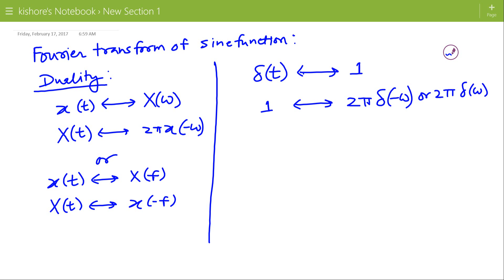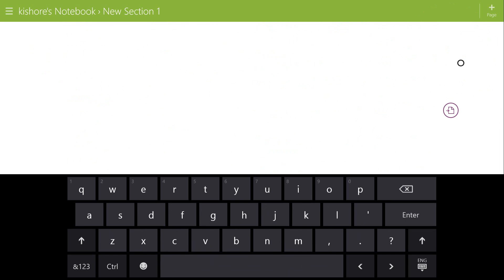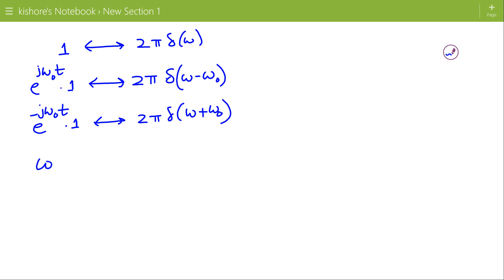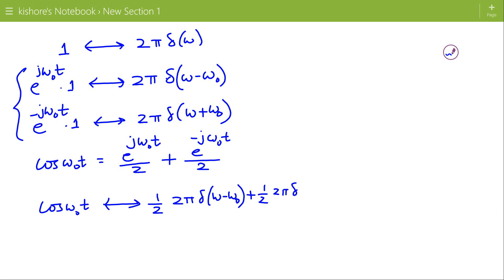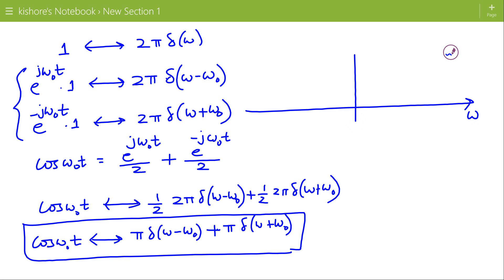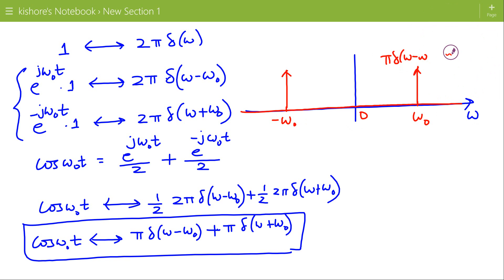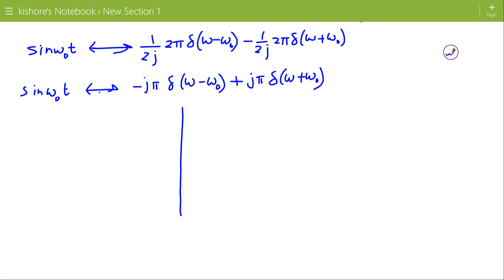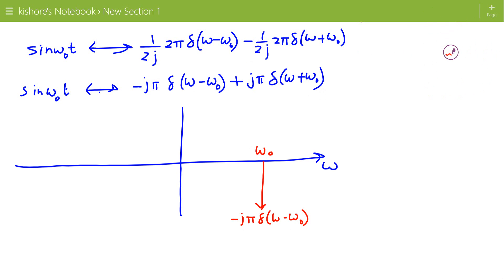Lecture on Fourier Transform of Sine Function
Fourier Transform of Sine Function is explained in this video. Fourier Transform of Sine Function can be determined easily by using the duality and frequency shifting properties of Fourier transform. We can also find the Fourier Transform of Sine Function  using the method that we use to find the Fourier Transform of periodic signal. Fourier transform of all periodic singals have impulses in frequency spectrum hence Fourier Transform of Sine Function has two impulses.